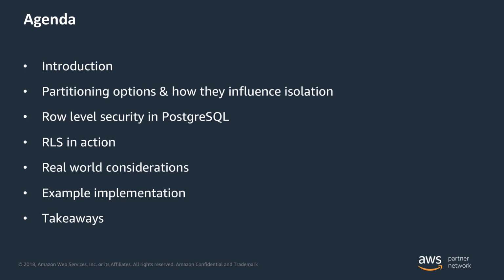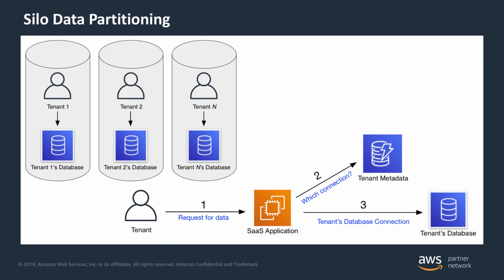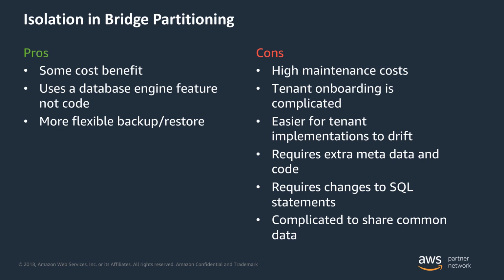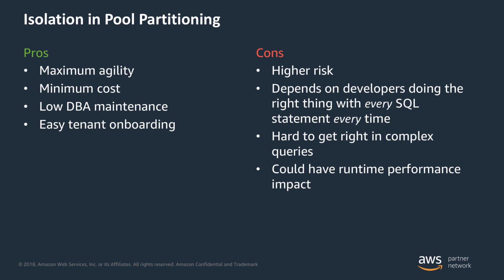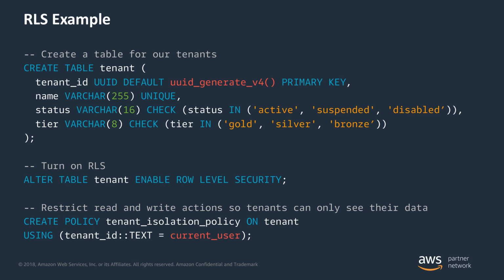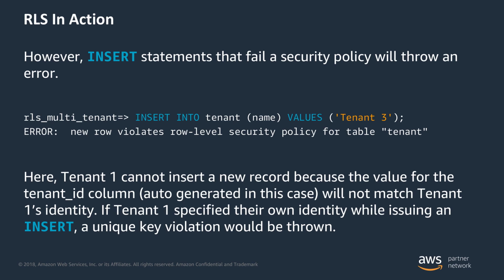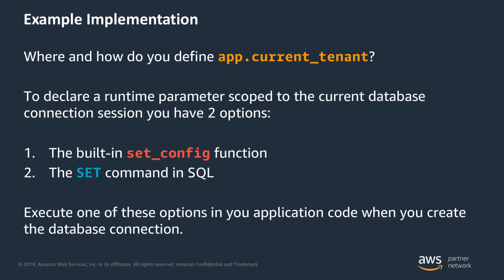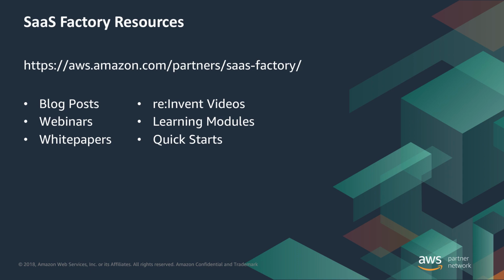Beyond the SQL WHERE Clause: Isolating SaaS Multi-Tenant Data in Shared Relational Databases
SaaS providers leverage shared resources to maximize agility and minimize costs. As you move toward a more shared model, you must consider how you will still ensure that tenant resources remain isolated. In this session, we explore the challenges and approaches to this set up, digging into specific mechanisms and strategies that can be used to realize your tenant isolation goals. This will allow you to move beyond the use of SQL WHERE clauses and focus on less invasive, more systemic models for enforcing isolation. More specifically, we’ll look at how you can leverage Row Level Security (RLS) policies in Amazon Aurora and Amazon RDS to implement a more robust isolation scheme.